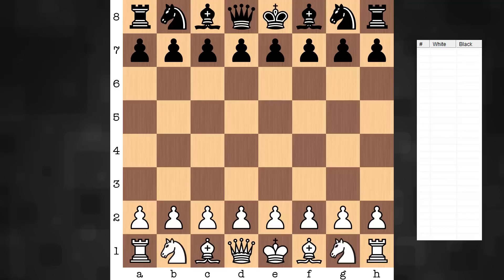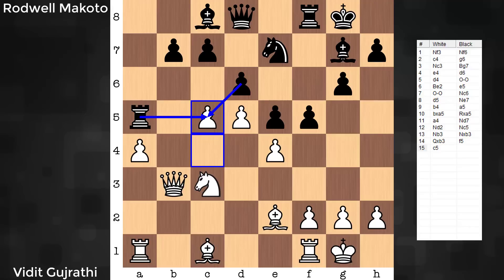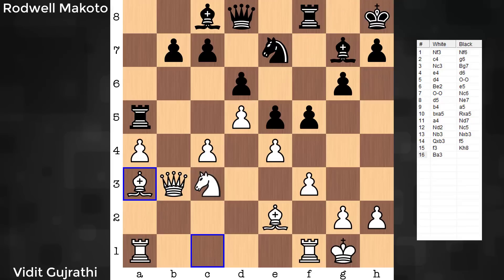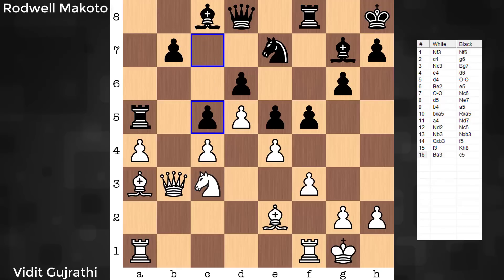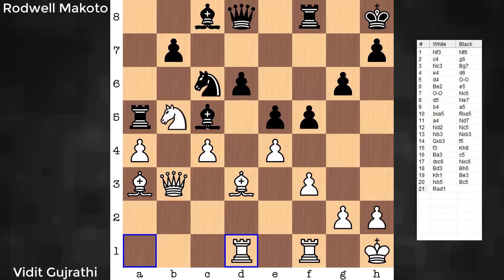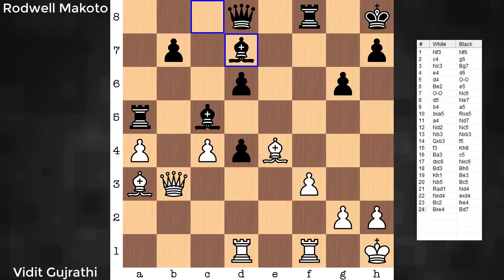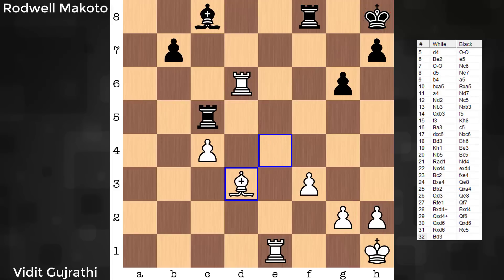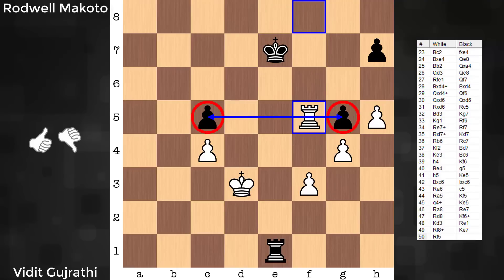India's Vidit Gujrathi plays the Bayonet Attack | 44th Chess Olympiad, Round 1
Featured is a round 1 game from the 44th Chess Olympiad held in Chennai, India between India's Vidit Gujrathi and Zimbabwe's Rodwell Makoto. The opening is a sharp King's Indian Defense, Bayonet Attack. Several variations are highlighted during the middlegame, with a primary focus on structural changes. When I initially skimmed through the game, I was surprised to learn that the thematic break in the King's Indian Defense on move 14 was a big blunder! The big question would be however, "How could white punish it?".

Image of Vidit Gujrathi in thumbnail courtesy of Lennart Ootes

PGN
1. Nf3 Nf6 2. c4 g6 3. Nc3 Bg7 4. e4 d6 5. d4 O-O 6. Be2 e5 7. O-O Nc6 8. d5 Ne7 9. b4 a5 10. bxa5 Rxa5 11. a4 Nd7 12. Nd2 Nc5 13. Nb3 Nxb3 14. Qxb3 f5 15. f3 Kh8 16. Ba3 c5 17. dxc6 Nxc6 18. Bd3 Bh6 19. Kh1 Be3 20. Nb5 Bc5 21. Rad1 Nd4 22. Nxd4 exd4 23. Bc2 fxe4 24. Bxe4 Qe8 25. Bb2 Qxa4 26. Qd3 Qe8 27. Rfe1 Qf7 28. Bxd4+ Bxd4 29. Qxd4+ Qf6 30. Qxd6 Qxd6 31. Rxd6 Rc5 32. Bd3 Kg7 33. Kg1 Rf6 34. Re7+ Rf7 35. Rxf7+ Kxf7 36. Rb6 Rc7 37. Kf2 Bd7 38. Ke3 Bc6 39. h4 Kf6 40. Be4 g5 41. h5 Ke5 42. Bxc6 bxc6 43. Ra6 c5 44. Ra5 Kf5 45. g4+ Ke5 46. Ra8 Re7 47. Rd8 Kf6+ 48. Kd3 Re1 49. Rf8+